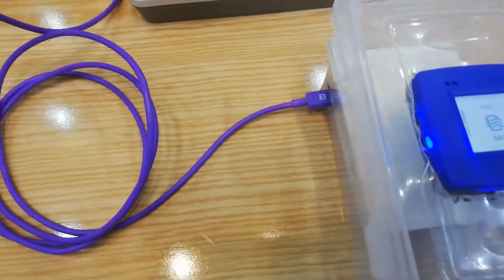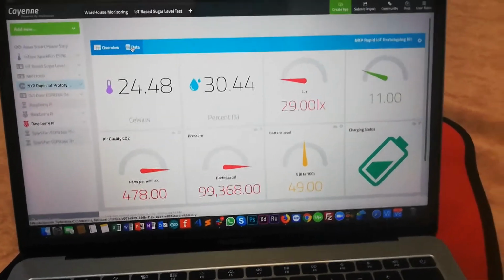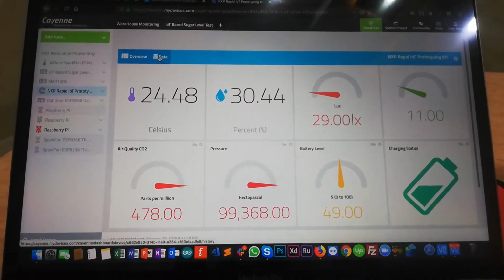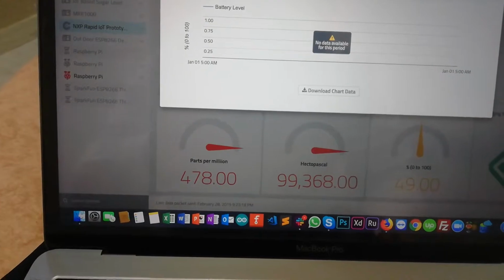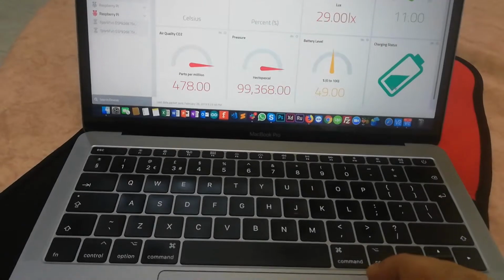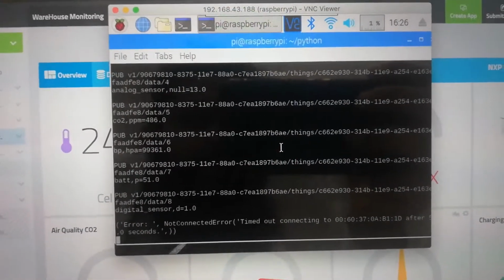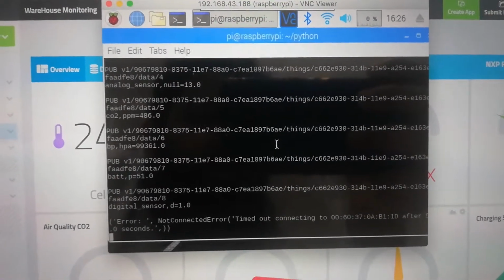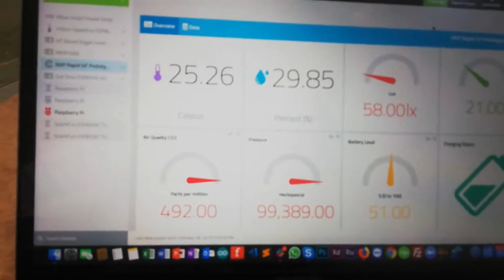WareHouse Monitoring using NXP Rapid IoT Prototyping kit + PI + Cayenne Mydevices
Humidity and temperature monitoring is a very important factor in  Food Industry Production Area,  warehouses, greenhouses as well as in homes. Instead of  taking manual readings from digital meters I plan to develop a project which  will automatically stream real time statistics of warehouses/Production Area (temperature/humidity) to the IoT Cloud. By this way, we can get real time result anywhere any  time and take decisions on time to save products from damage.

Due to NXP Rapid IoT Kit now i am able to get more data from different sensors Like Light Level, Air Quality(TVOC), CO2 Level, Air Pressure, Device Battery Level and Charging Status. These sensors readings are very good with respect to safety. In case of any fire or smoke or unhealthy environment  we can get the alert  on our mobile via MyDevices App or SMS/Email and make arrangements on the time to  safe the warehouses,Greenhouses or  home.